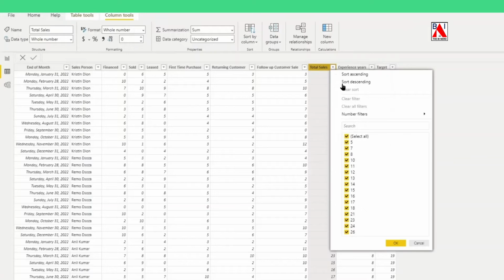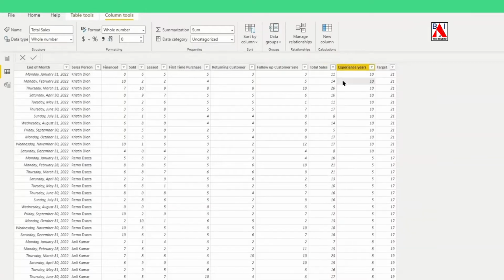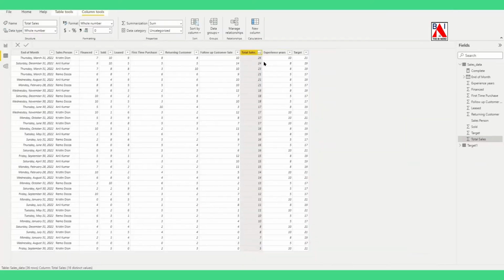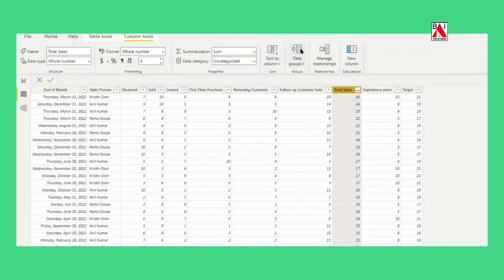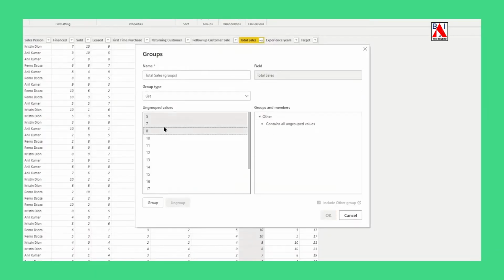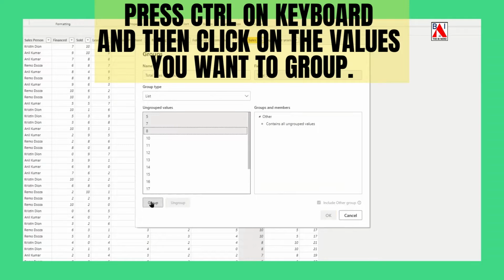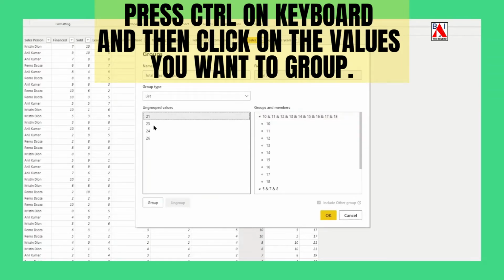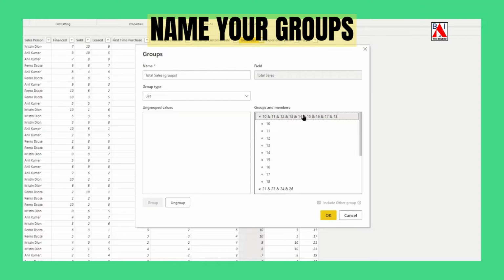GROUP DATA Power BI QUICK and EASY in 1 Minute